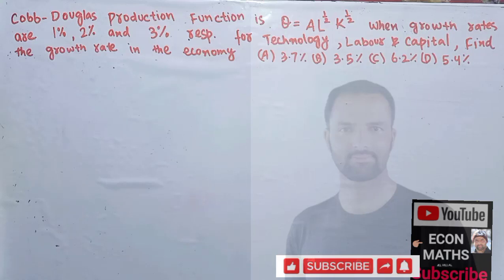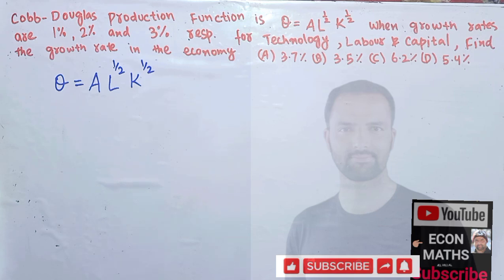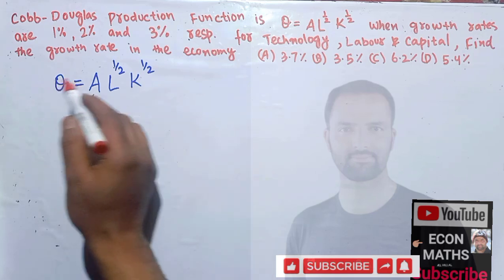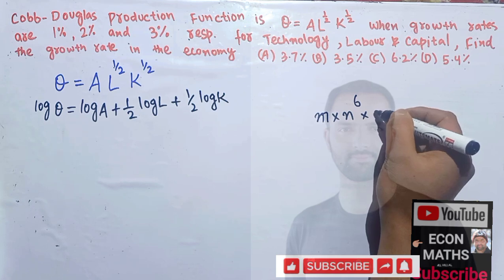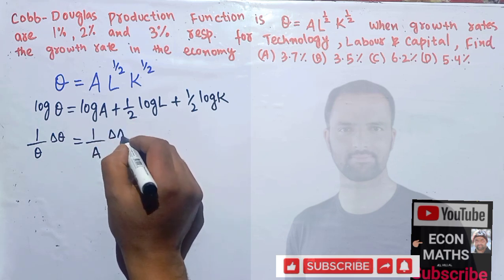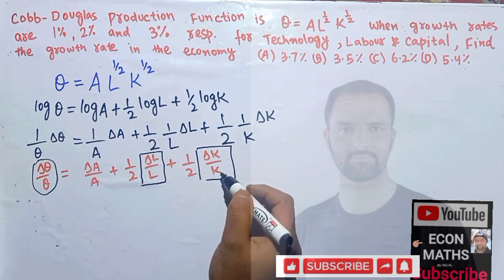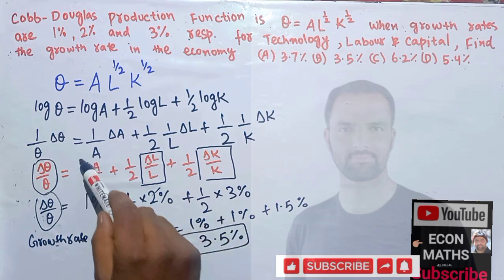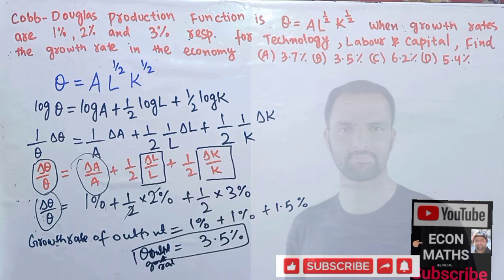Growth rate from Cobb-douglas production function JNU | PhD | NTA | JUNEE 2021| Economics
Cobb -Douglas production function is Q = AL^1/2K^1/2, When growth rates are 1% , 2% and 3% respectively for technology, labour and capital, find the growth rate in the economy
when output is Q.
Finding Growth Rate from Cobb-douglas production function